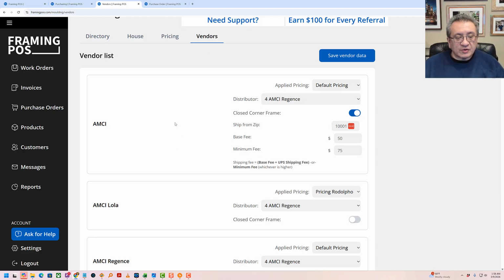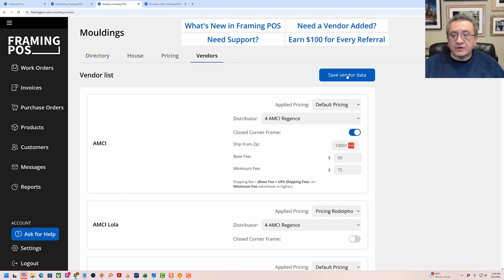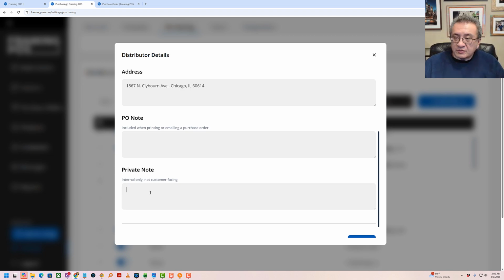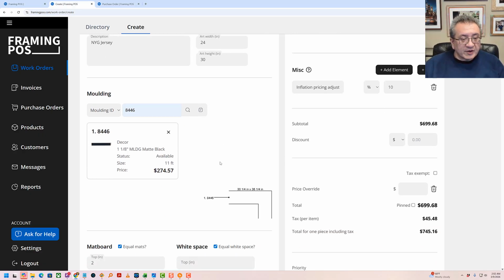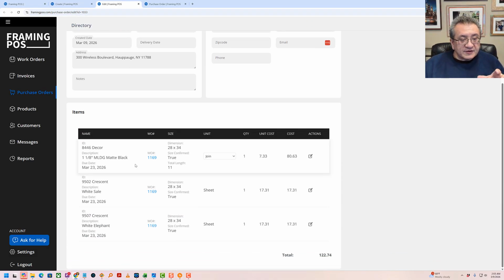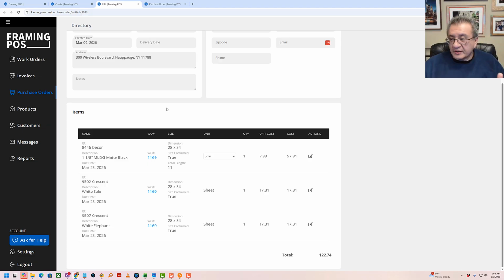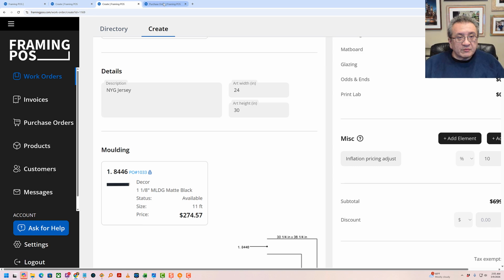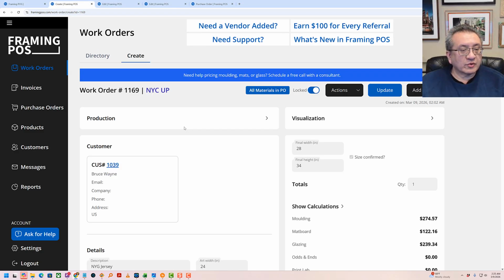How Purchase Orders Work in Framing POS | Automatic Ordering from Work Orders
In this video I show how purchase orders work in Framing POS and how materials from your work orders automatically get added to purchase orders.

You will learn how to assign distributors to vendors, configure purchasing settings, and see how molding, mat boards, glazing, and other materials flow from a work order into purchase orders automatically.

This walkthrough also shows how to send purchase orders to vendors, close purchase orders, and verify that all materials for a framing project have been ordered.

Framing POS was built specifically for custom frame shops to simplify ordering, purchasing, and production workflows.

Framing POS helps frame shops manage work orders, automate purchasing, track materials, and run their shop more efficiently.

If you run a frame shop and want to simplify ordering from distributors, this video will show you exactly how it works.